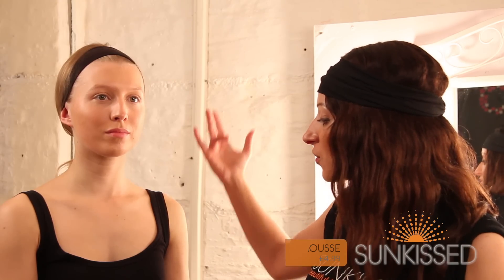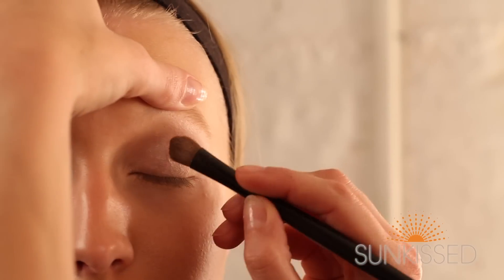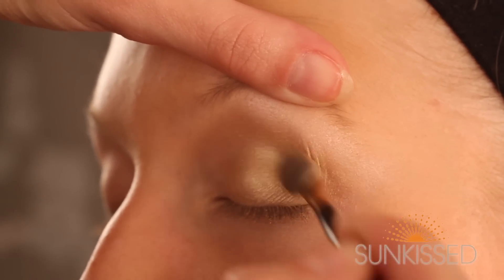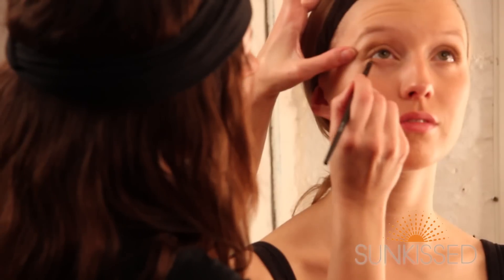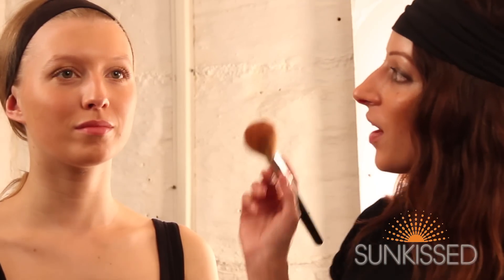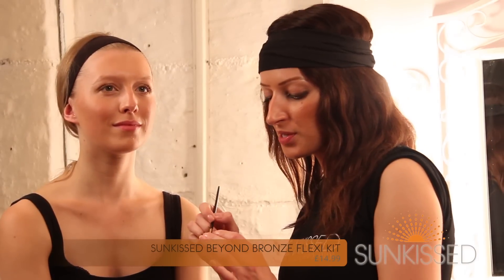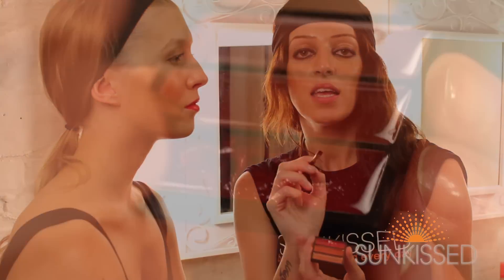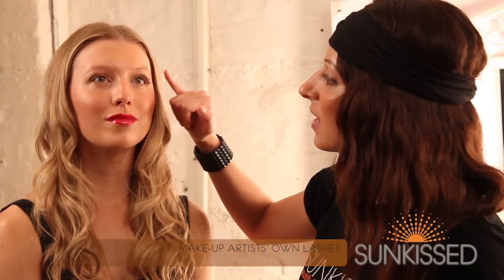Natural. Beautiful. Glamorous Makeup Tutorial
How to create a naturally, beautiful and glamorous makeup look using Sunkissed cosmetics. Professional Makeup Artist Rebecca Otto will take you through the natural, beautiful and glamorous look step-by-step giving you some great tips and product information.
This look was created after first applying the Award Winning Sunkissed Instant Tan Mousse.
Step 1: To begin, it's important to prep and prime the face in order to ensure a look that lasts. Use a primer and foundation that will stay put throughout the day. If you have a tan; natural or fake, it is important to choose a foundation colour to matches your skin tone when it is tanned to avoid contrast lines around the jaw.
Step 2: To create the eye-look, we used Sunkissed Luxury Bronze Midi Compact -- choosing a blend highlighters and the rich gold and brown shades.  Apply additional primer to the eye area to create a base for the shadow. Using the lightest of the four shades, liberally sweep the colour all over the eye socket, working right up to the brow bone.
Step 3: Apply the second shadow -- the light gold -- to the outer corners of the eye (just up to the brow bone) to achieve a widening effect that will make the eyes appear more vibrant and alert. For enhanced application, use a sponge applicator (provided) as this will hold the most amount of shadow pigment and transfer plenty of colour to the eye.
Step 4: To add definition, take the rich gold shade and apply it to the outermost corners of the eye to add definition. To create a beautiful highlighting effect, ensure you keep the ball of the eye free from this shadow colour.
Step 5: Apply the final shadow -- the dark brown -- on the upper and lower lash lines to create a gorgeous blending effect against the golden tones already applied. We are using the dark eye shade instead of eyeliner to soften the eye-look and make them look fresher.
Step 6: With your eyes open or closed apply the Sunkissed mascara, working your way from the base of the lashes right up to the tip to achieve a full lash look. For added glamour, apply extra layers of mascara to intensify the look or a few individual false lashes to add extra emphasis.
Step 7: Apply the bronzer from the forehead down to the décolletage (neck, collar bones, chest and shoulders). For even application, swirl your bronzing brush in a circular motion across the Sunkissed Bronzing Pearls, tapping off any excess. For the face, start just under the cheekbones, sweeping up to the hair line. Continue the circular motion for the décolletage. Tip: it's best to apply bronzer to the areas that a caught by natural sunlight!
Step 8: To complete the look, apply a generous layer of juicy red gloss to the lips. For precision and staying power apply the gloss with a lip brush. If you have thin lips or simply want to accentuate the look, apply extra gloss to the centre of the lips (top, bottom or both) to give the illusion of a fuller pout.